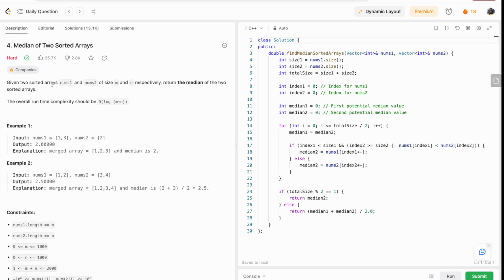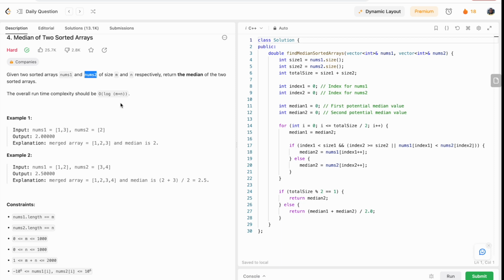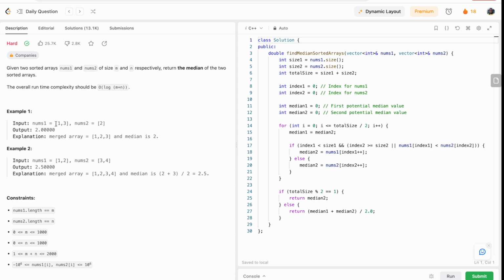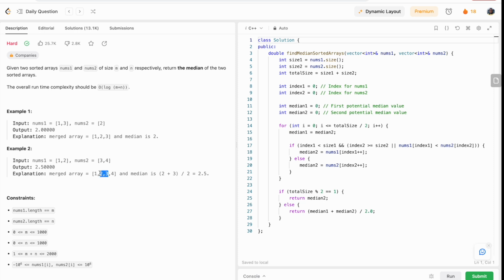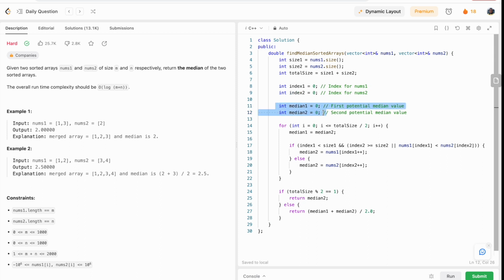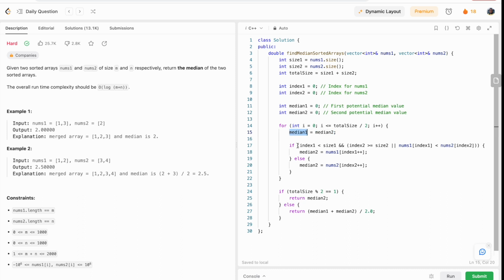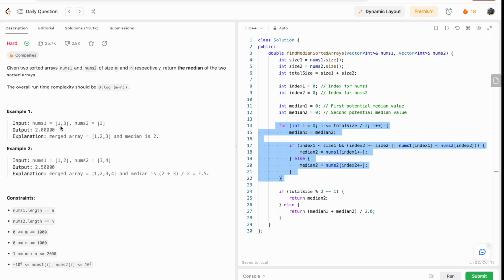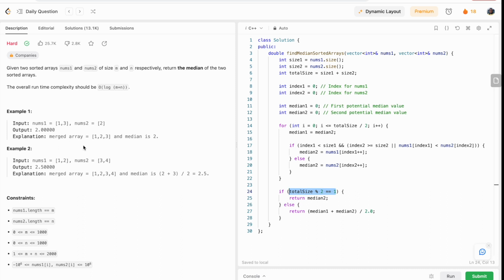LeetCode 4: Find median of two sorted array ✅ C++ Beginner-Friendly Journey 🚀✨